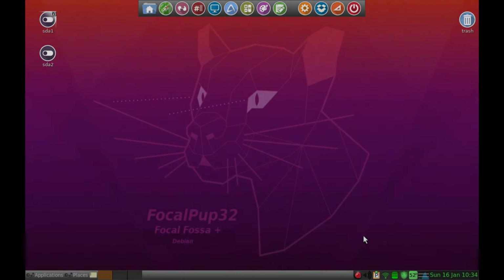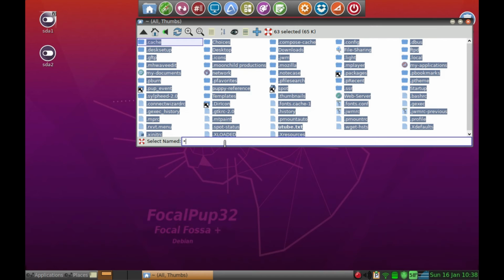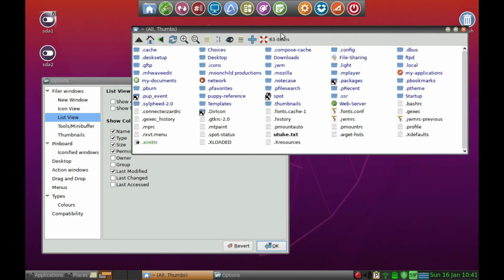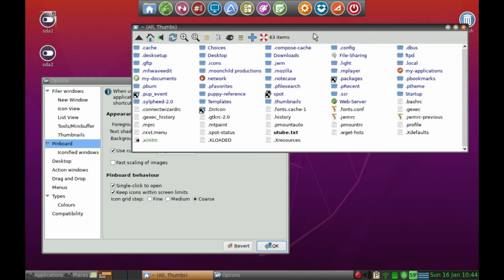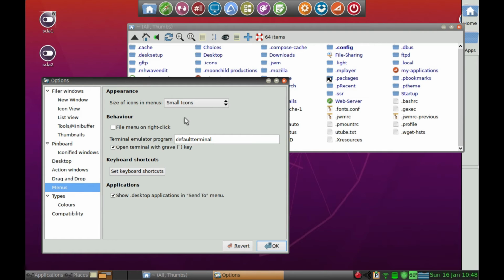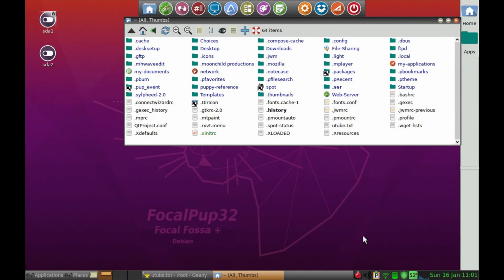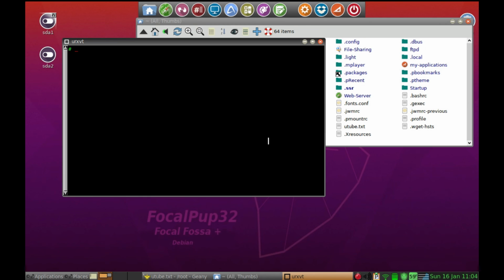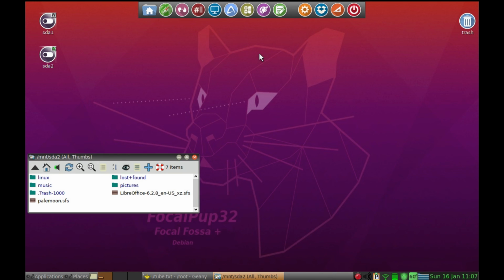Rox-filer bootcamp day 1.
making Rox-Filer (rox) more functional in 32bit puppylinux, further modification may follow soon.  I use keyboard shortcuts for faster input and try to cover in video.  Insert urxvt -fg green -bg black "$@" in Rox menus, that way you know you are in a particular subfolder of the rox when you open a terminal.